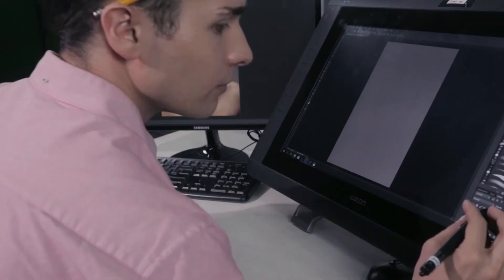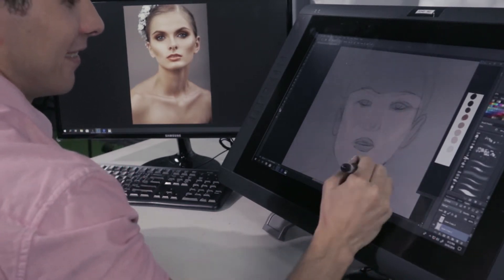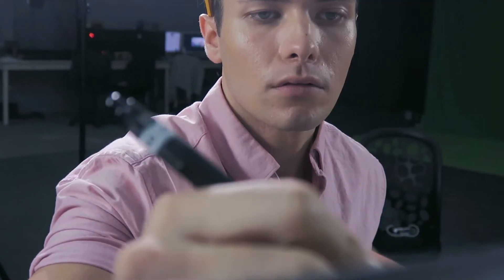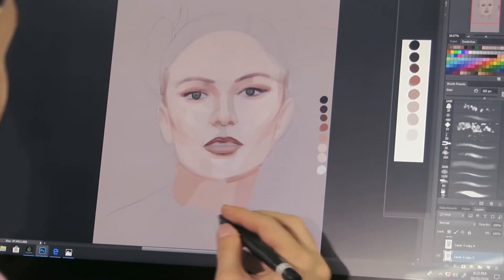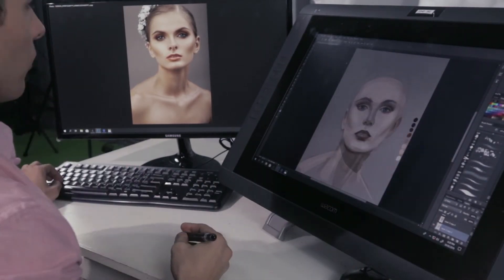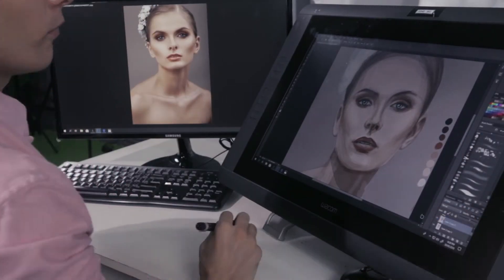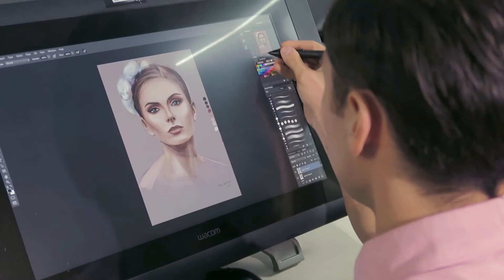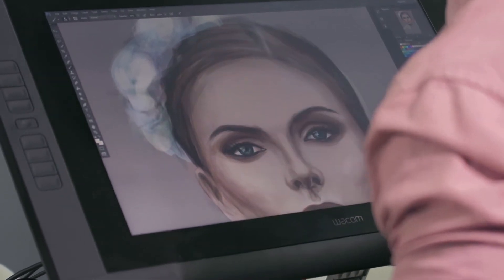DIGITAL PAINTING Tutorial by Arthur Tselishchev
Learn how to draw portrait using graphic tablet in just few simple steps.

Learn more techniques with DIGITAL PIXEL LAB